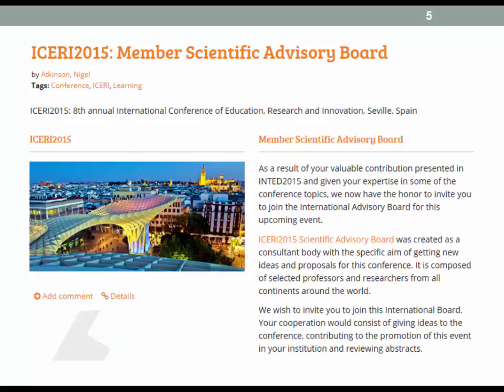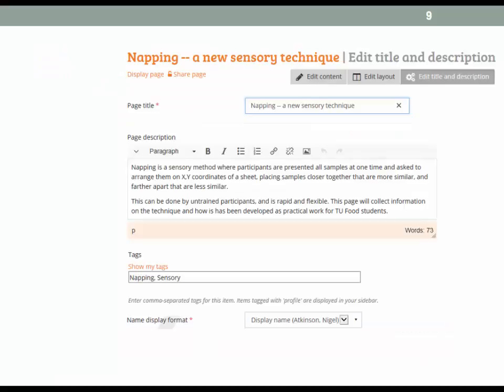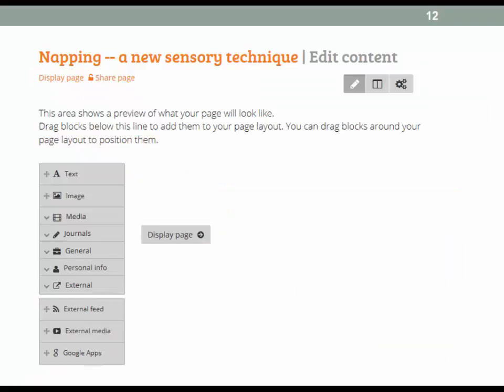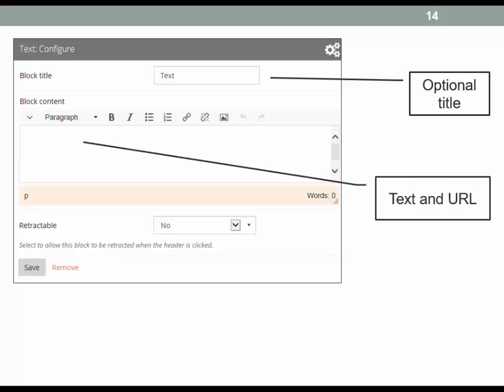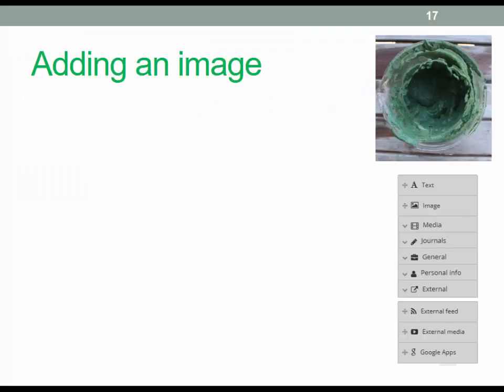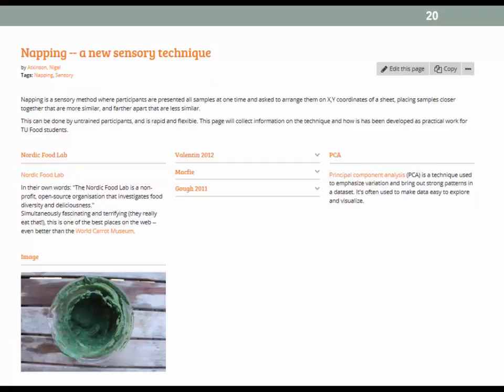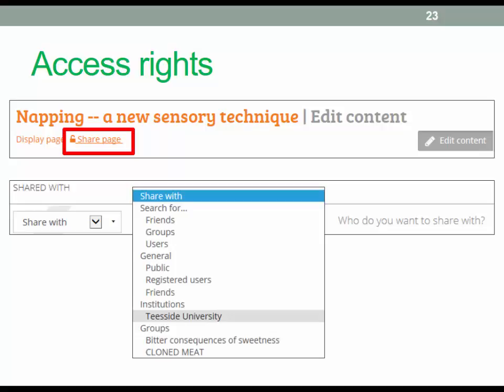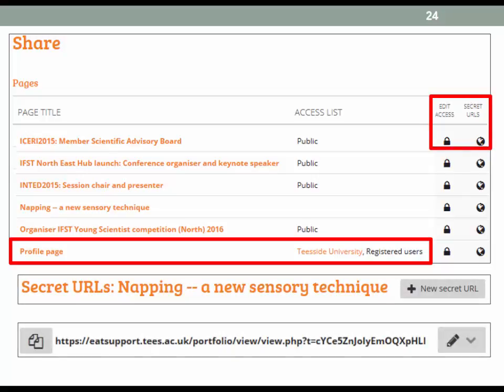GL12 Mahara 3 Pages and secret URLs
This is a quick review of how to set up a Mahara page, and how to set access permissions, particularly the oddly-named “secret URL”